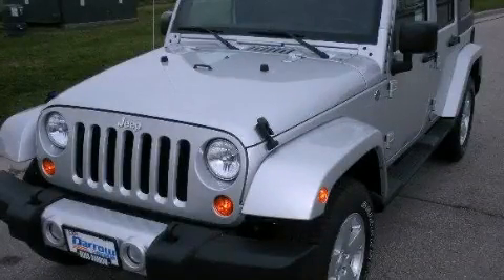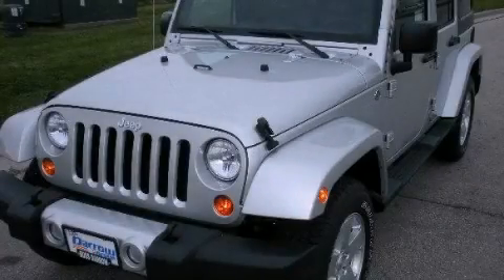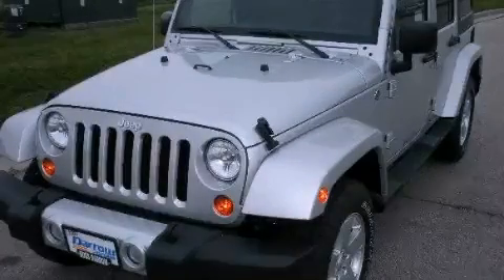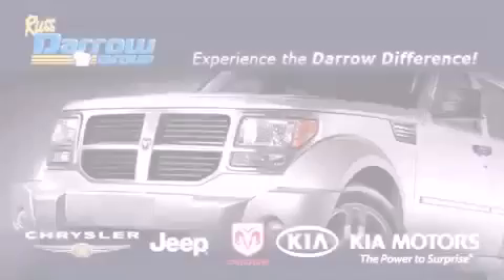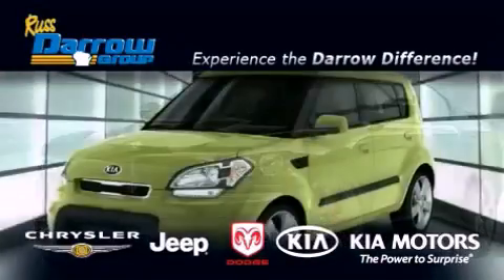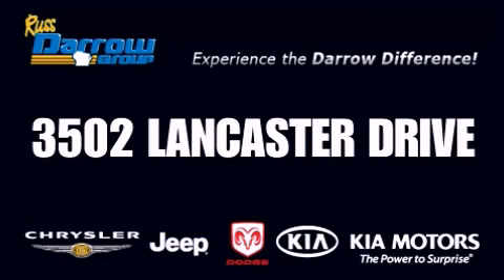2012 Jeep Wrangler Unlimited WI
Year : 2012

 Make : Jeep

 Model : Wrangler Unlimited

 Engine : 3.6L

 Miles : 7

 Stock : J12032

 3502 Lancaster Dr.

 2012 Jeep Wrangler Unlimited  WI